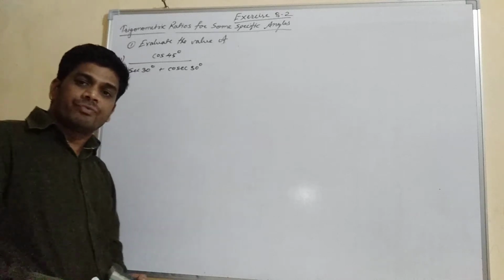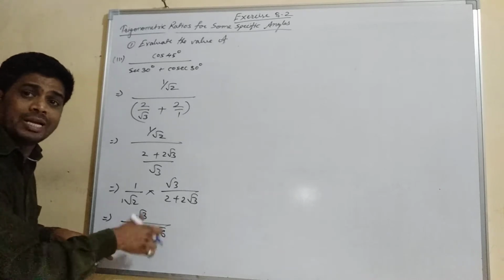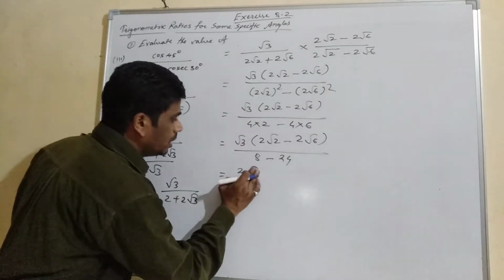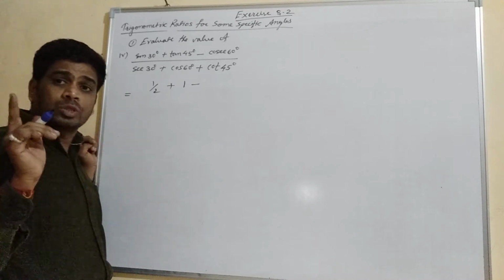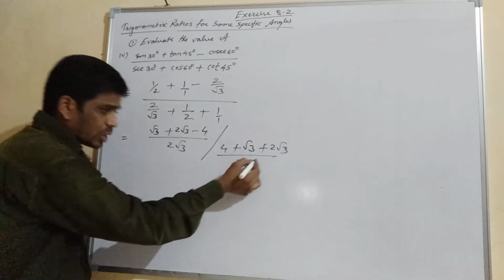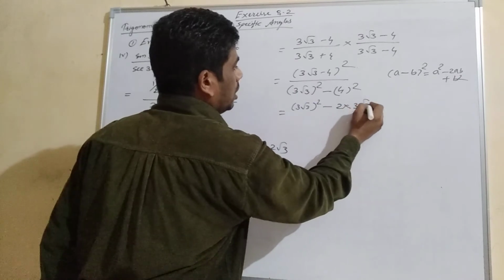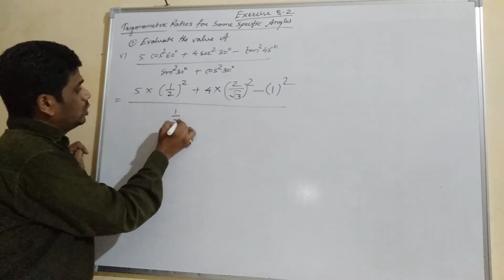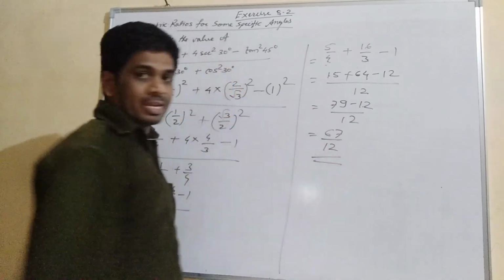Class 10th, Chapter 8th, Introduction to Trigonometry, question 3rd, 4th and 5th of exercise 8.2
Dear viewers, this video gives you idea about 3rd, 4th and 5th  questions of exercise 8.1 of the topic Introduction to Trigonometry. Here I tried to solve these questions in a very simple way.